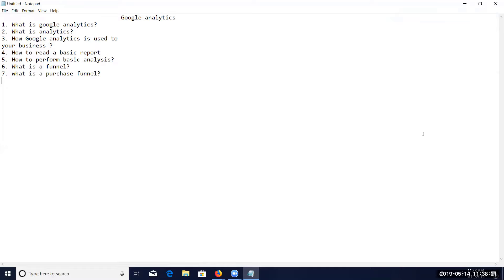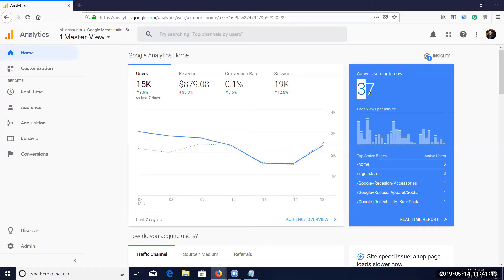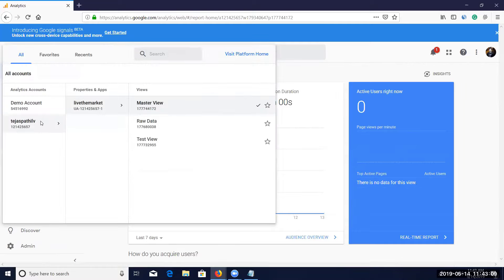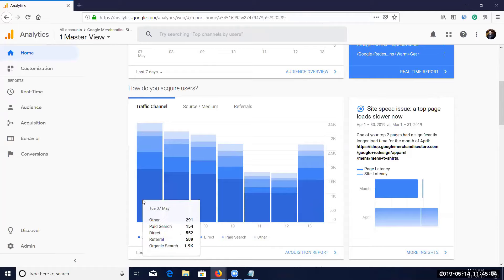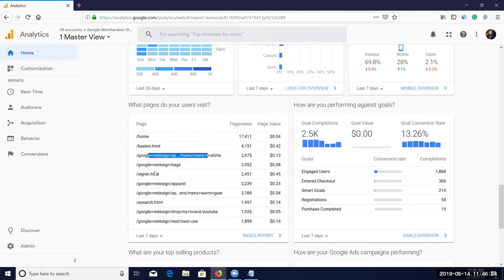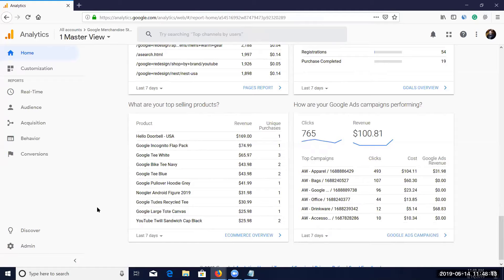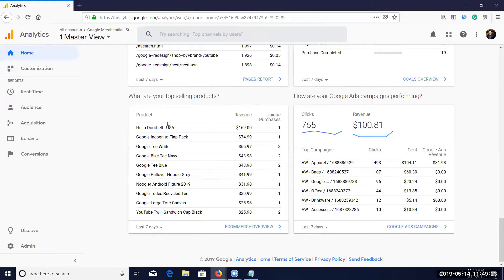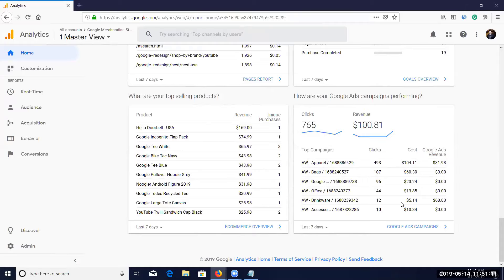"Digital Marketing" : Google Analytics Tutorial | Overview Of Google Analytics(2019) - ExcelR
ExcelR : Google Analytics is a free Web analytics service that provides statistics and basic analytical tools for search engine optimization (SEO) and marketing purposes.

1)Overview of Google Analytics
2)What is Analytics?
3)What is Google Analytics?